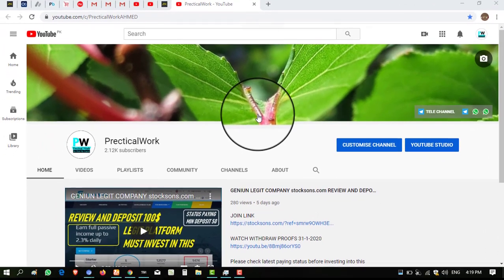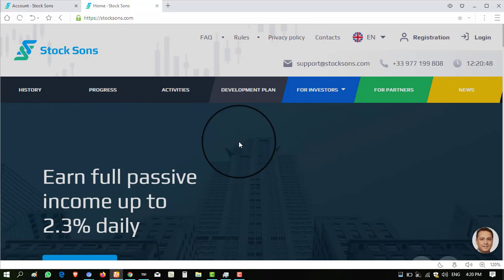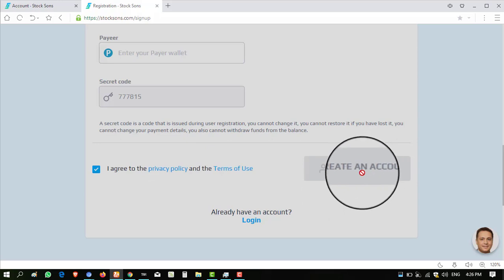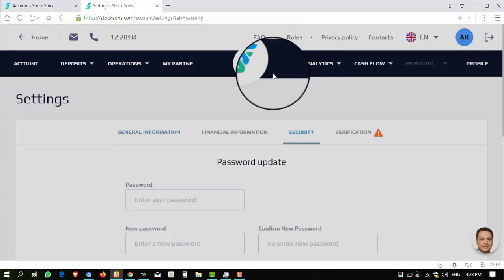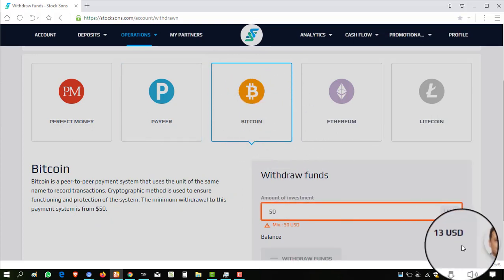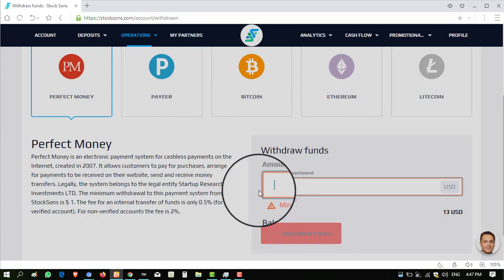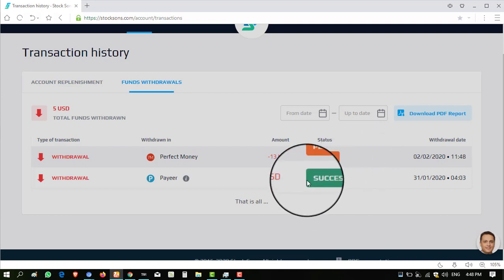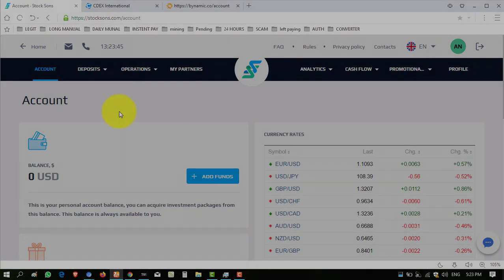stocksons.com stop paying Since 27 nov 2020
Since 27 nov 2020 payments are pending, tahy are asking to pay 20% tax from biginings of ur deposit.
Lets see what is next move
. Till then i dont wanto invest more in this
Please check latest paying status before investing into this website

About is a Tech YouTube Channel

Stocksons.com withdraw
Stocksons.com plans
Stocksons.com deposit
Stocksons deposit
Stocksons latest
Stocksons.com legit or scam
Stocksons legit or scam